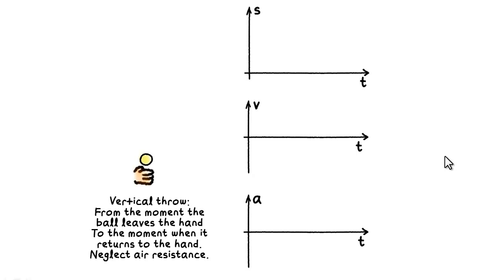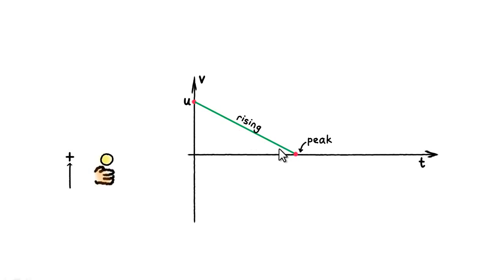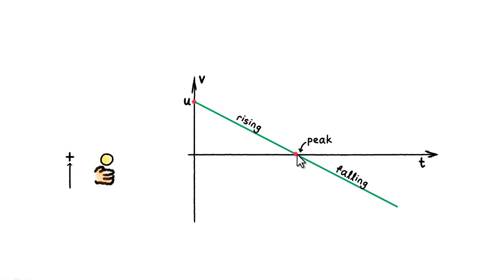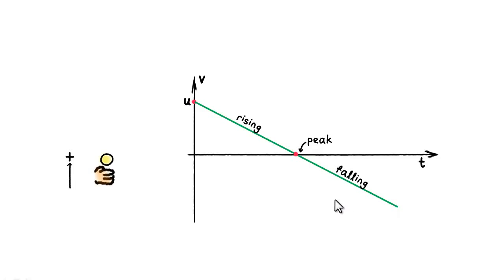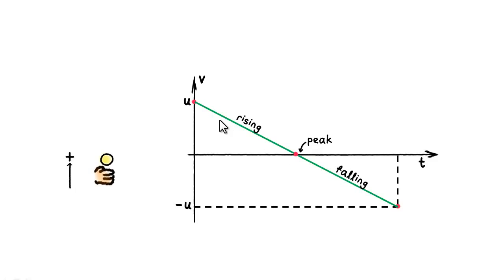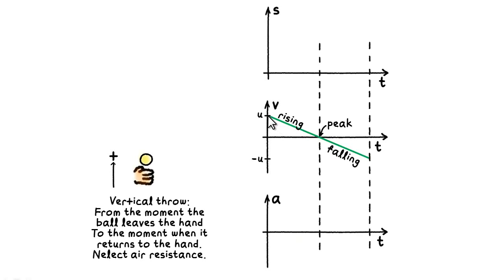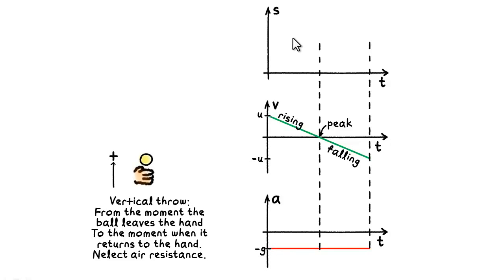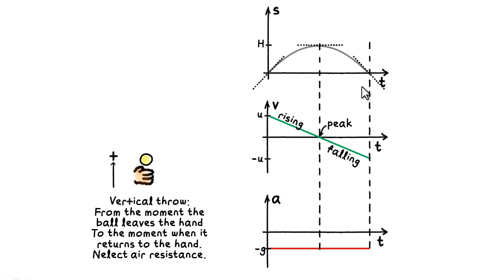Kinematics Graph Vertical Throw zero air resistance ~xmphysics0